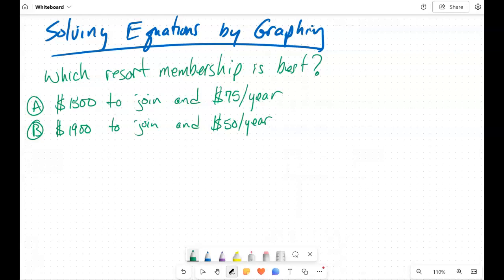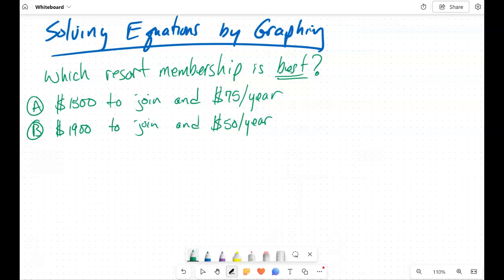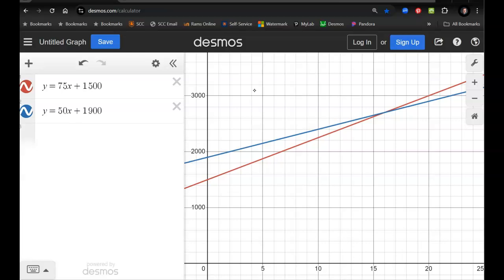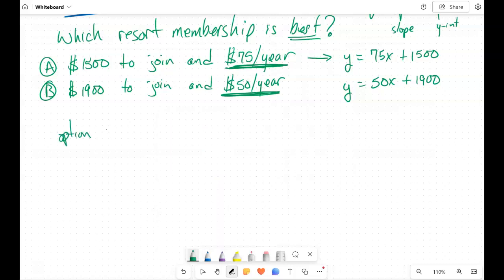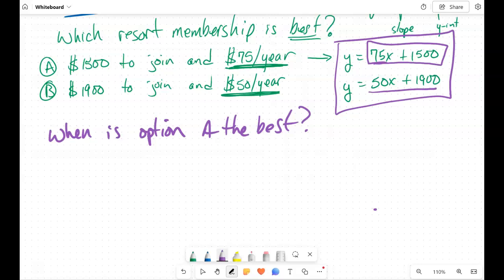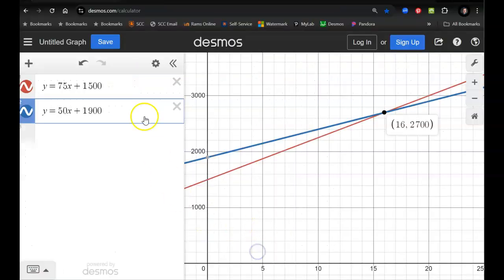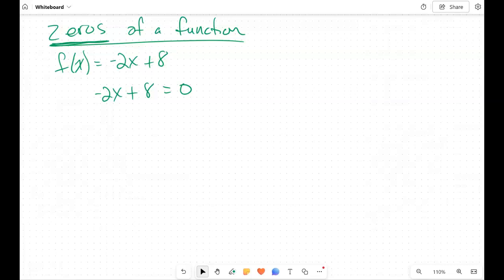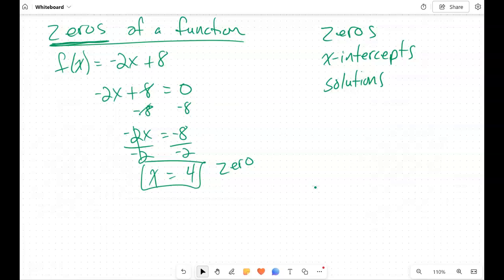Solving Equations by Graphing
In this video, we look at how to use graphing to solve linear equations.